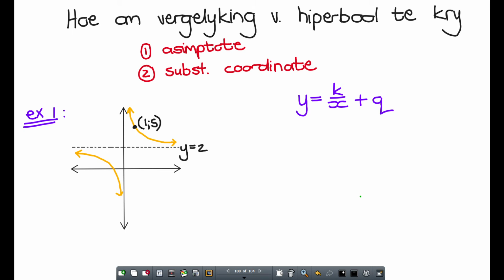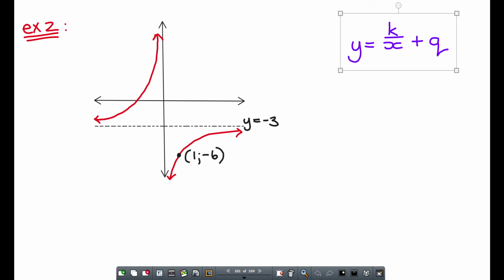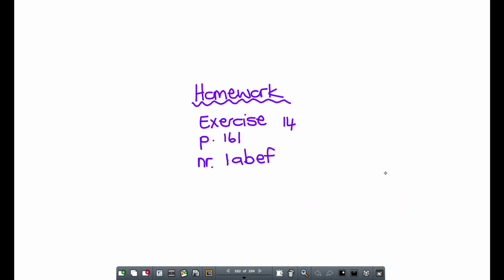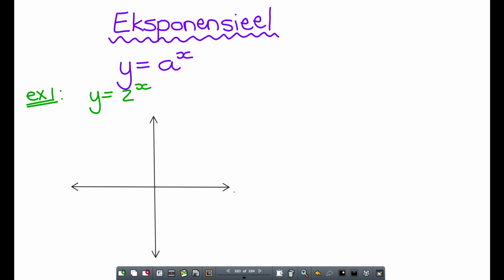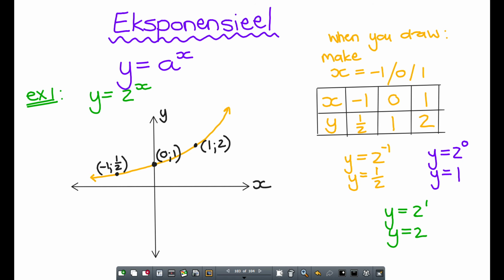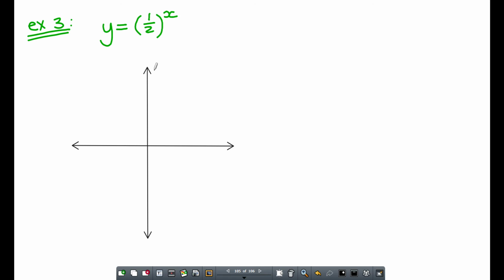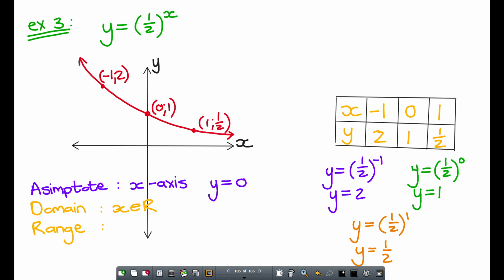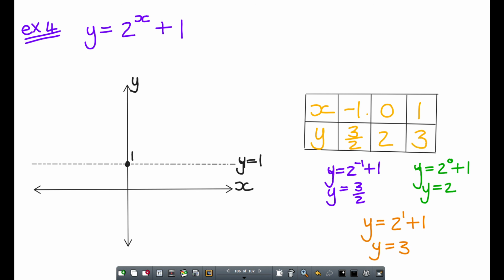gr10 20 Aug